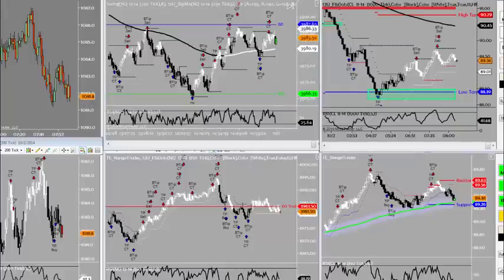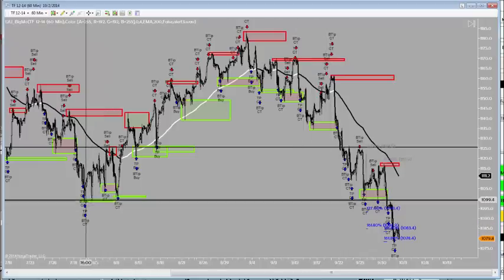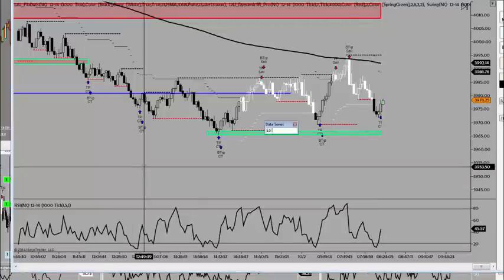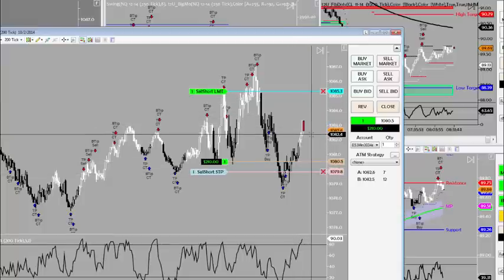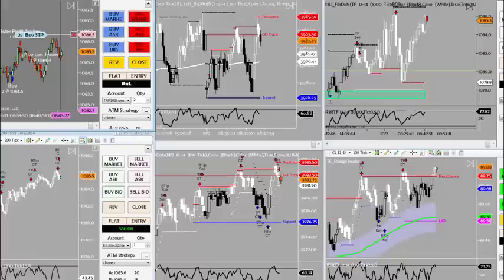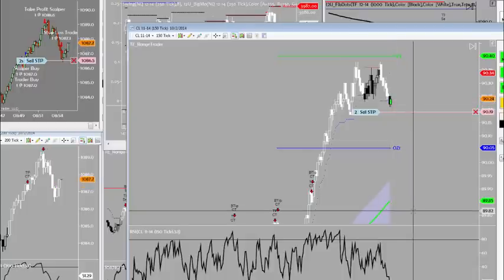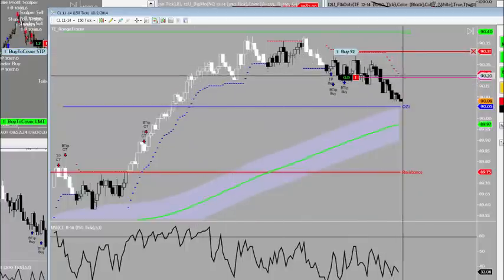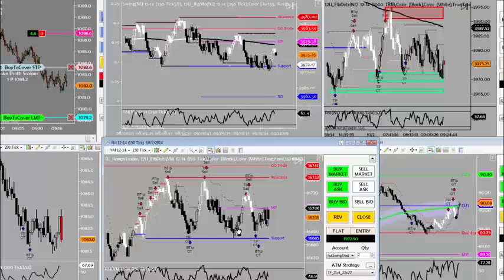How to Trade Futures with Fibinonacci Levels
Today we look at our Fibonacci Projections holding in multiple markets.

Where to look for long and short entries and MORE on my Lvl2 Trading Automation.